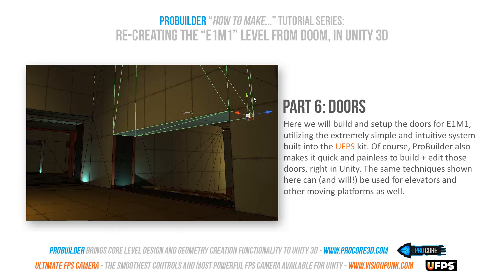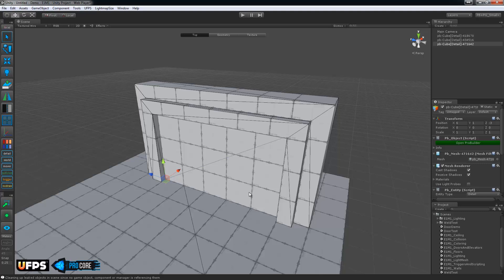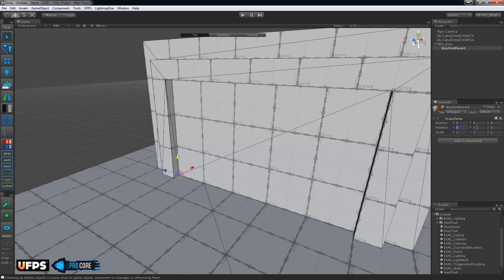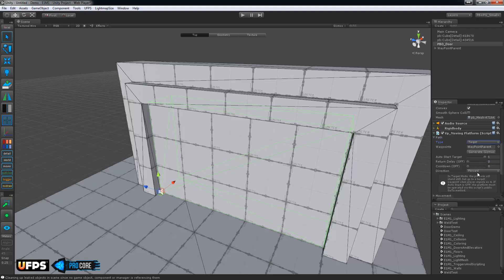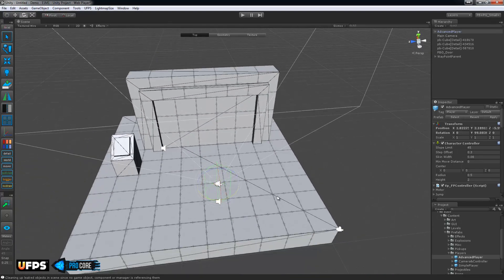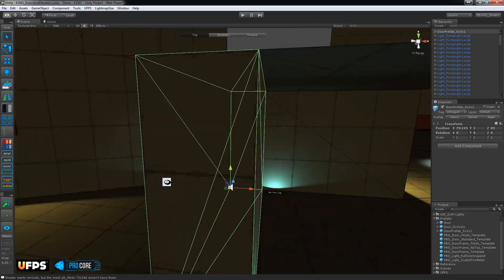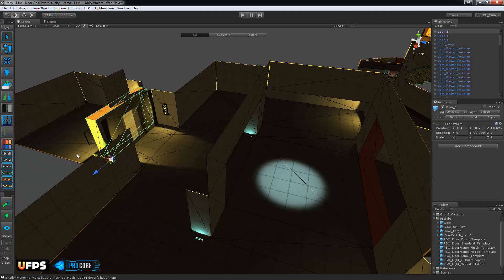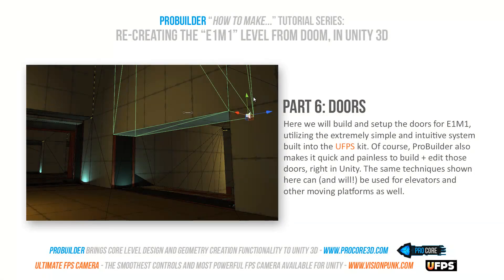Re-creating DOOM's 'E1M1' level in Unity, using ProBuilder - Part 6: Doors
Here we will build and setup the doors for E1M1, utilizing the extremely simple and intuitive system built into the UFPS kit. Of course, ProBuilder also makes it quick and painless to build + edit those doors, right in Unity. The same techniques shown here can (and will!) be used for elevators and other moving platforms as well.